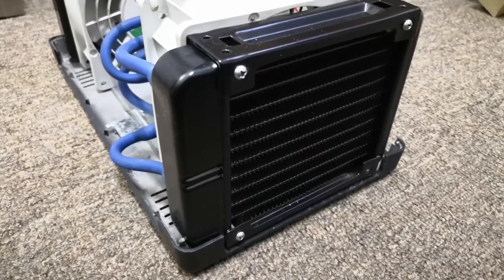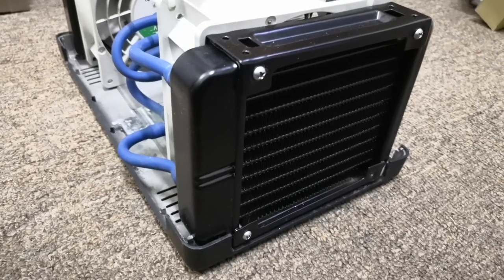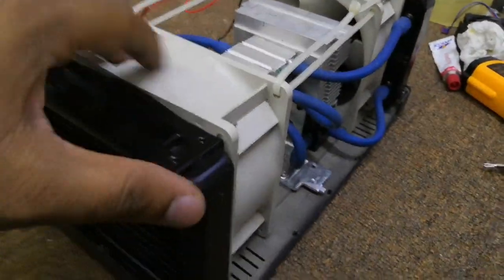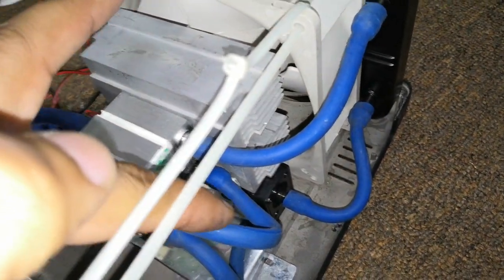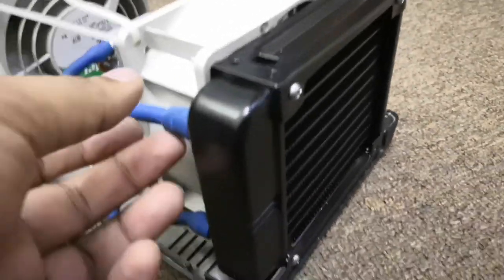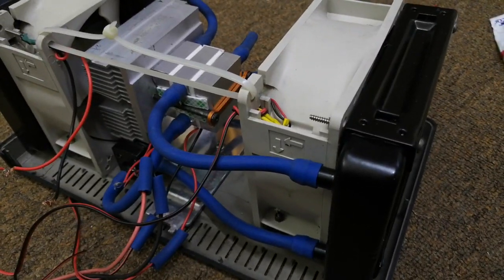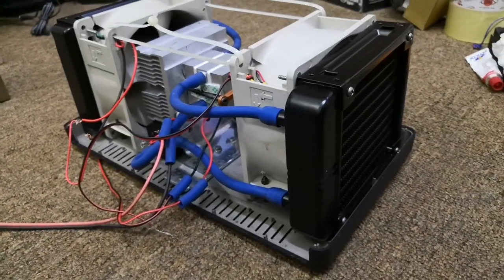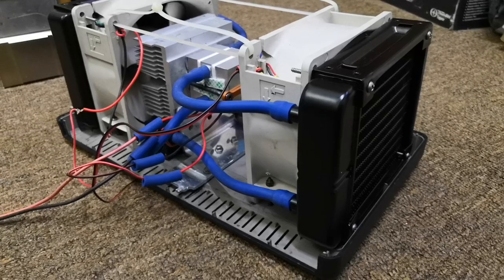Peltier AC, Worlds first water base AIR cooling system. Pani sey thanda krney wala AC.🥶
The Idea is to achieve maximum cooling effects with great efficiency..
Using water base cooling system and peltier devices and radiators.
By the way its not tested yet.

Hoping for the best results

Sorry for the poor voice quality

Mere dosrey videos b zarur dekhen..

DC BRUSHED MOTOR UPGRADING